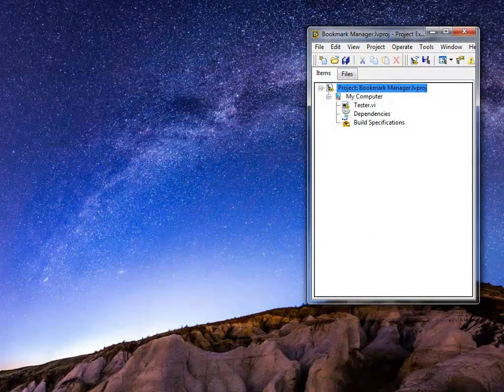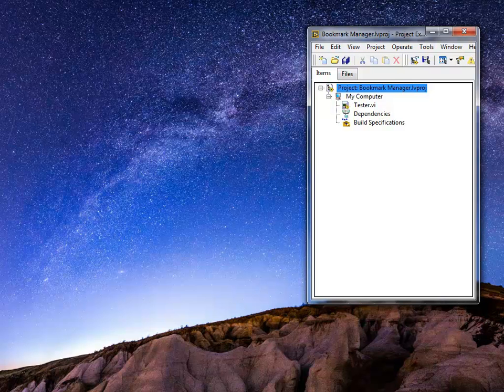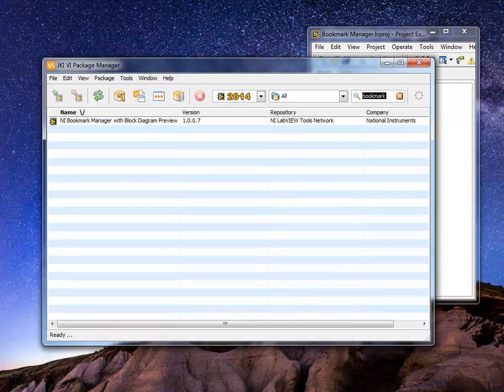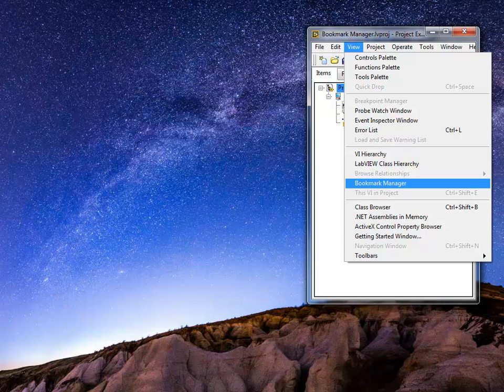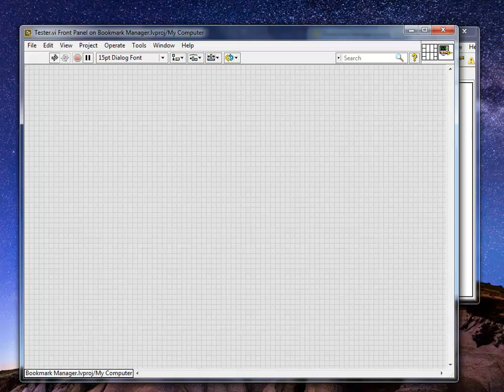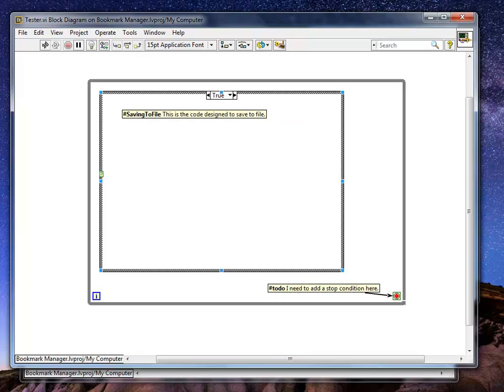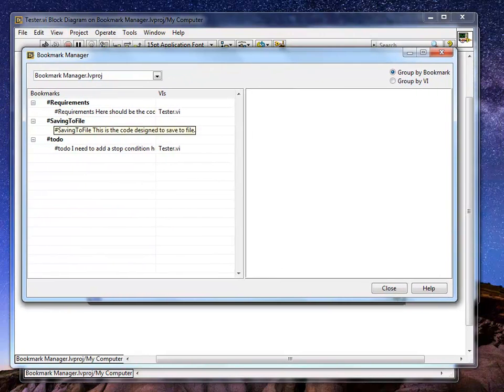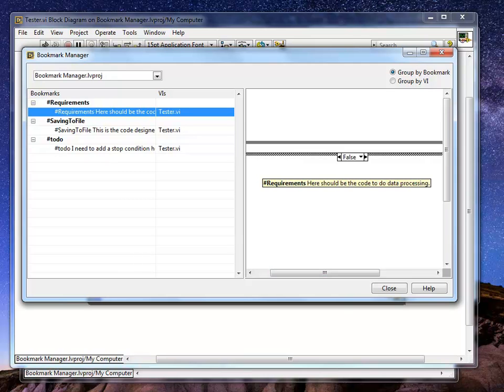LabVIEW Tips&Tricks: Bookmark Manager with Block Diagram Preview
In this movie we present how to use bookmarks in LabVIEW and how to install Bookmark Manager that allows you to preview your block diagram surrounding the bookmark.